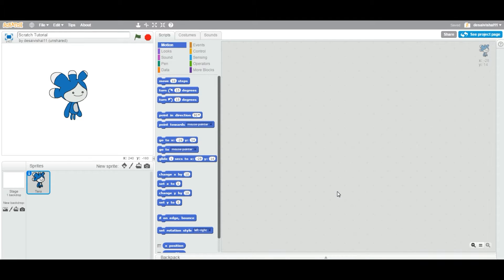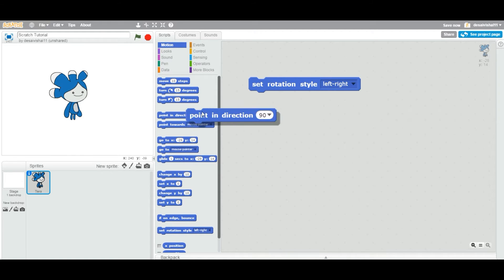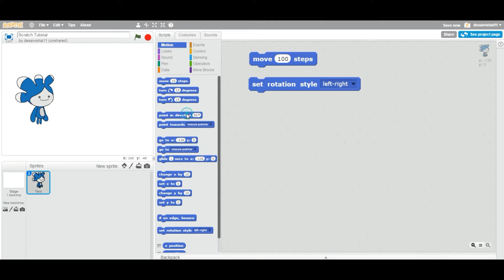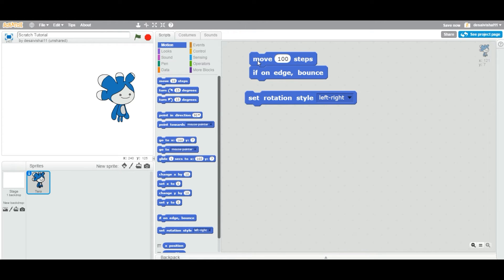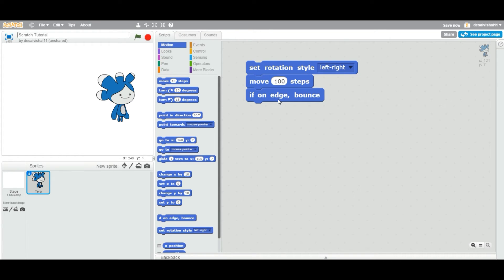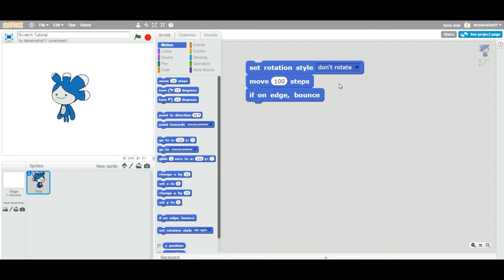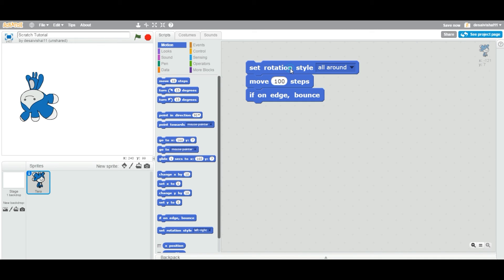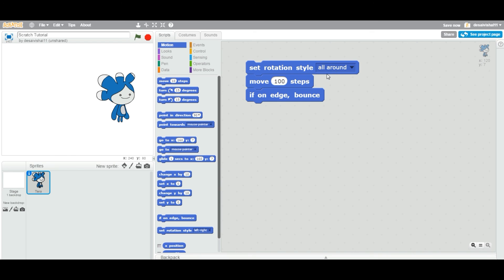Scratch Tutorial - How to set rotation style of a sprite?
When you use move block and sprite touch the edge, it will not rotate. So let's set rotation style of a sprite.